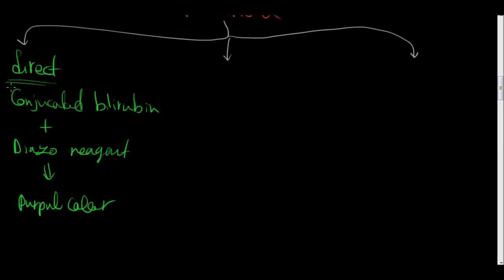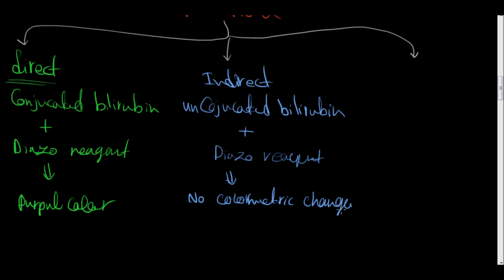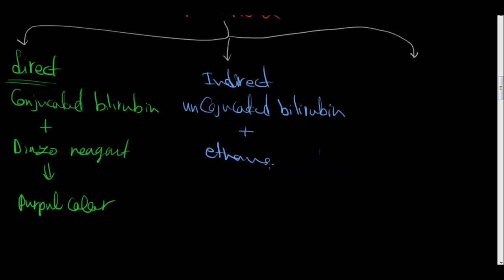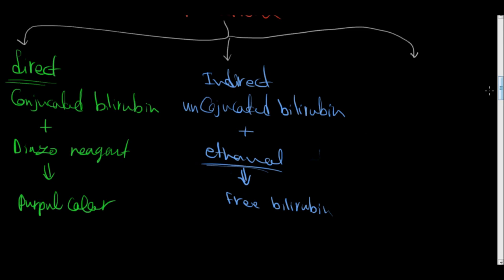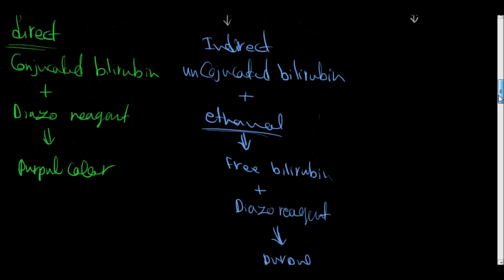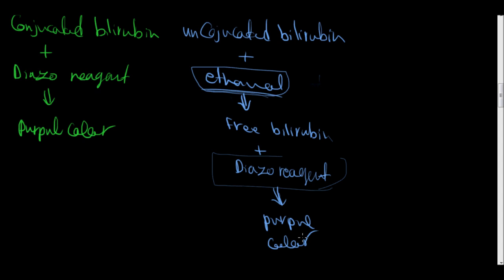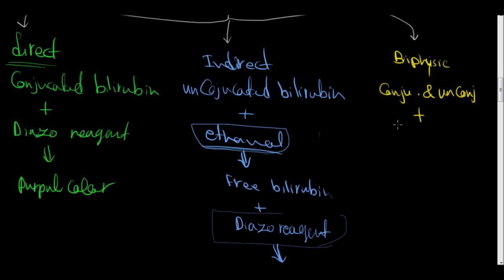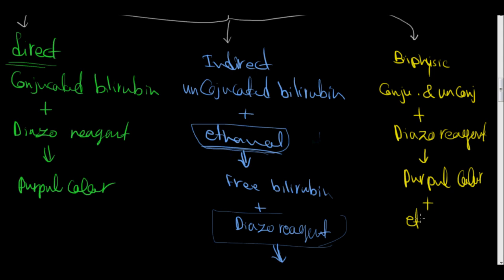Van Den Bergh Reaction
Van den Bergh reaction is a chemical reaction used to measure bilirubin levels in blood. More specifically, it determines the amount of conjugated bilirubin in the blood.